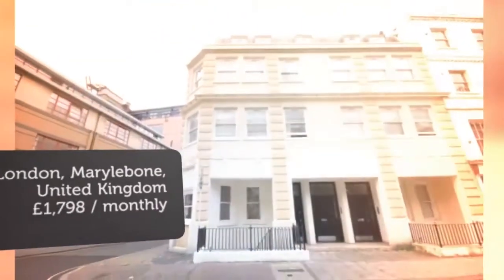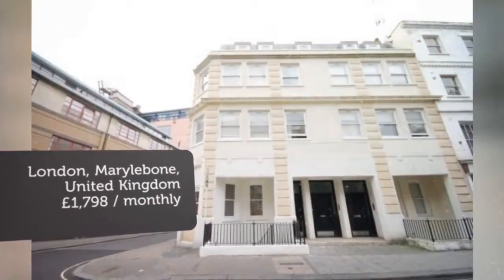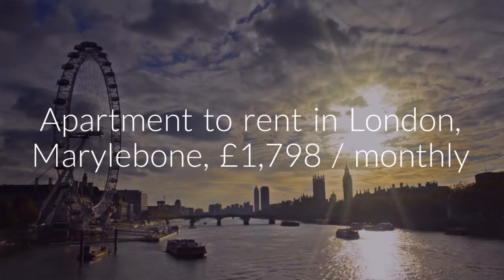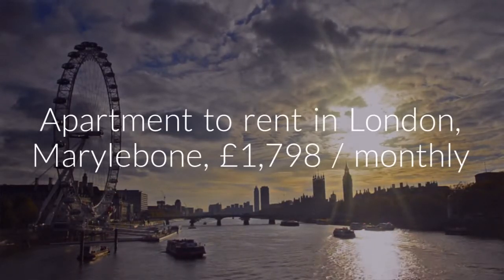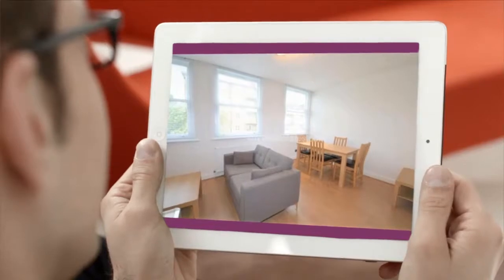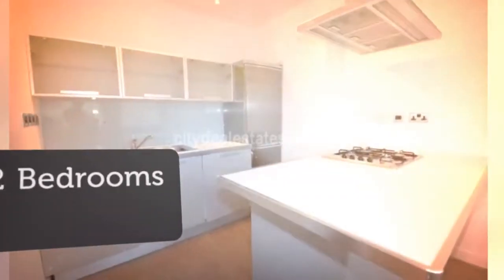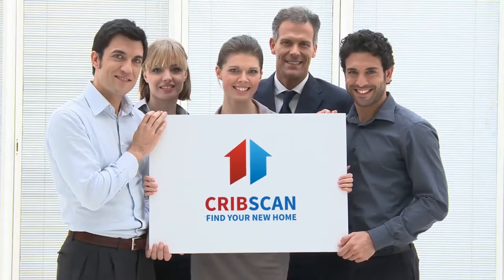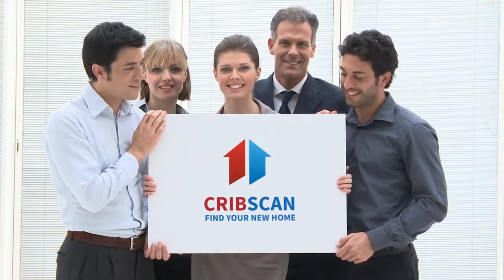Apartment to rent in London, Marylebone, £1,798 / monthly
2 Bedrooms

London, Marylebone, United Kingdom
2 bedroom flat